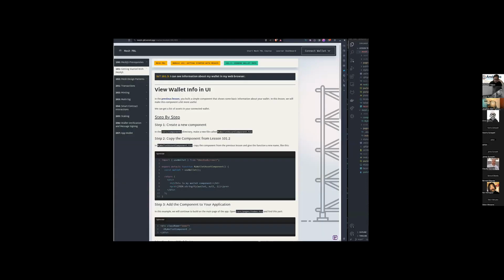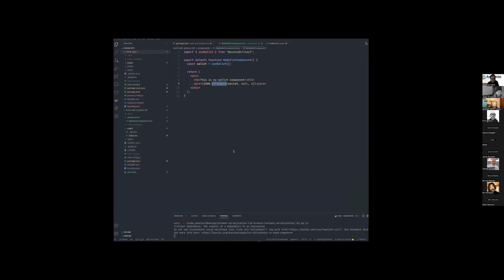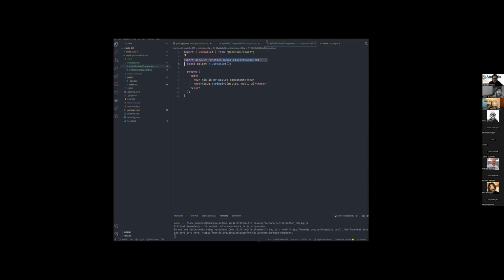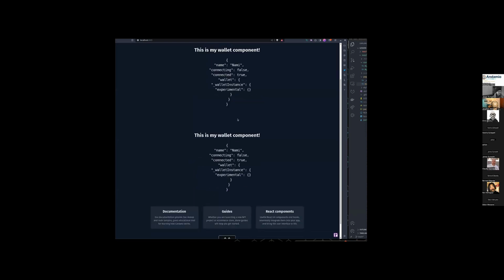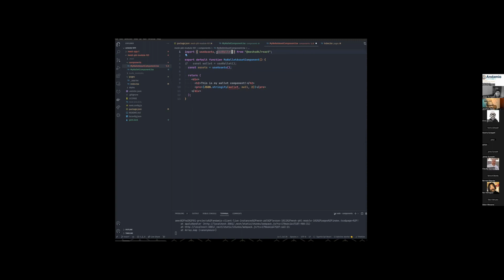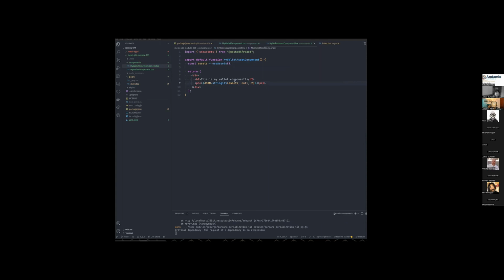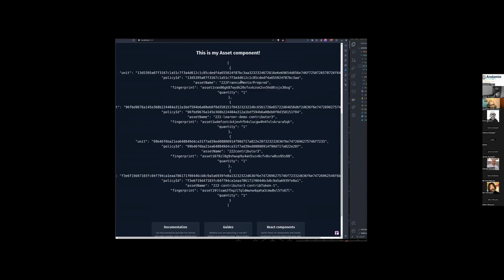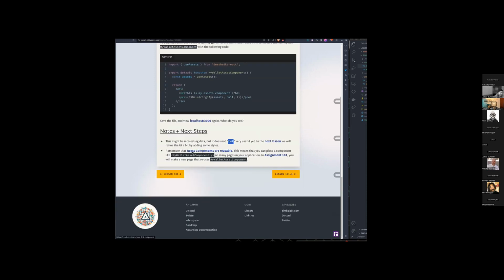Mesh PBL Lesson 101.3